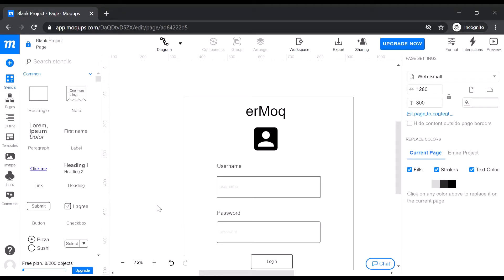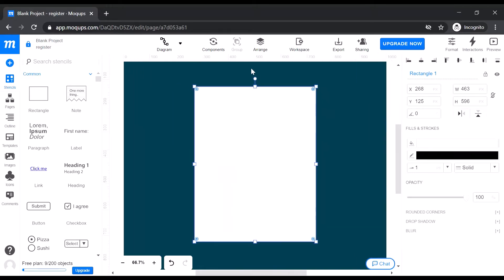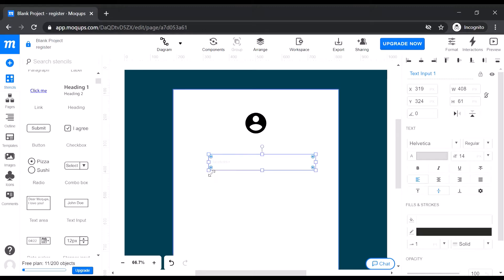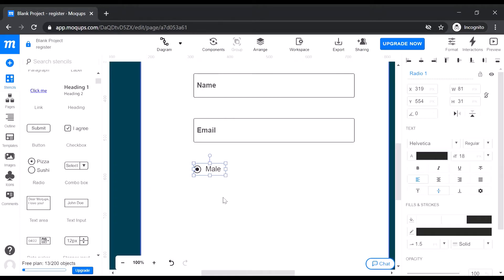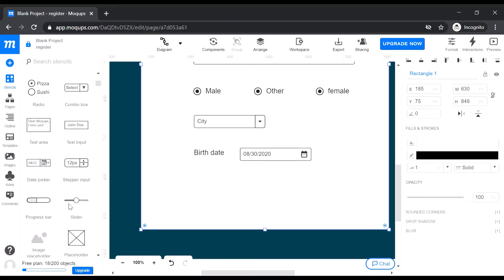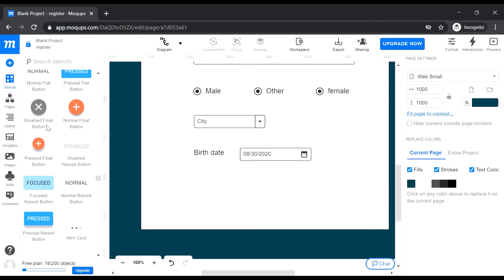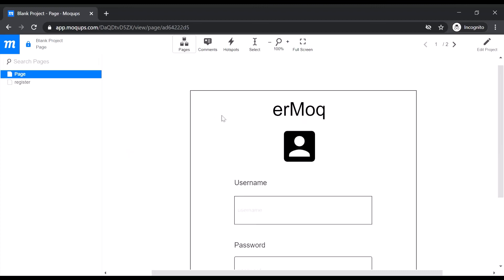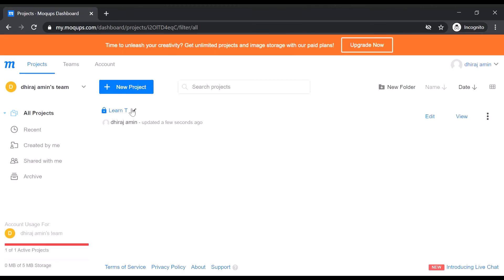Website wireframe design using moqups | part 2 | webiste prototype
Website wireframe design using moqups